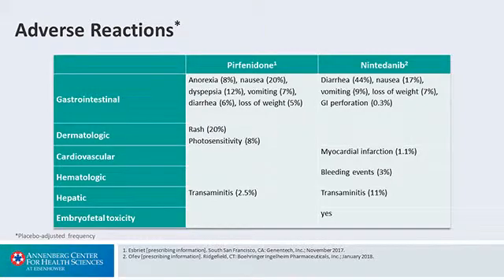Treatment Part B: Adverse Reactions Pirfenidone & Nintedanib - Interstitial Lung Disease